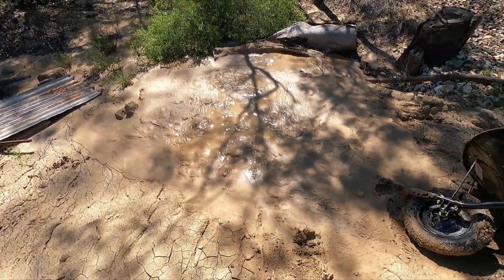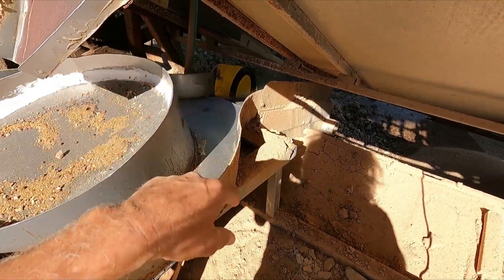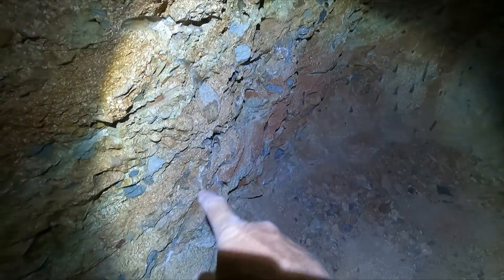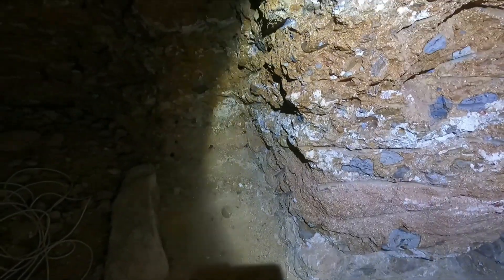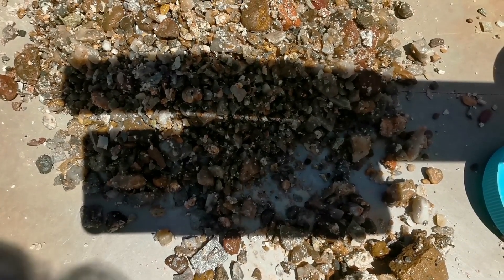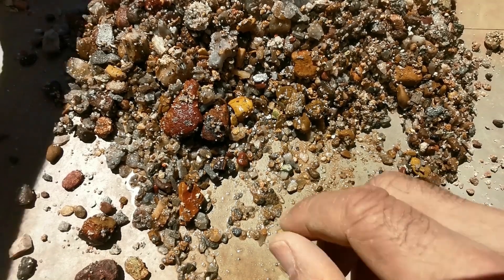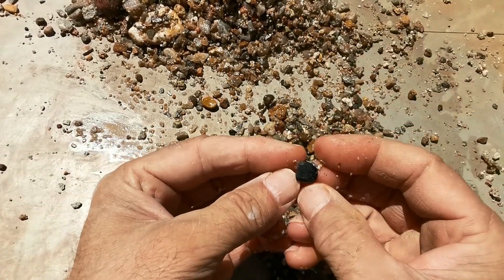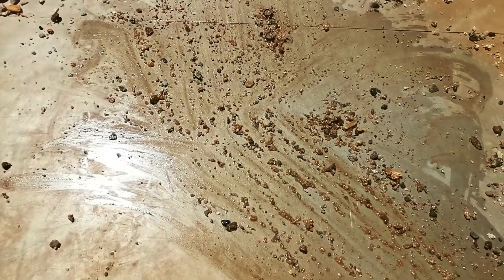Sapphire Mining Australia ,Tim's Adventures [ V: 417 ]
Trying a new spot with not so good results, just duds,5 and a half wheelbarrows done.  Underground mining in Rubyvale, QLD, Australia